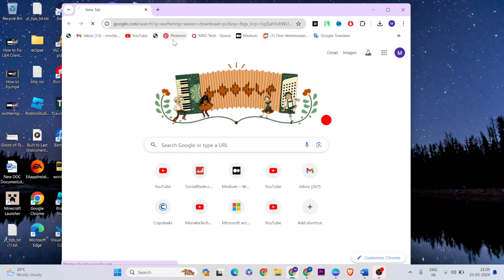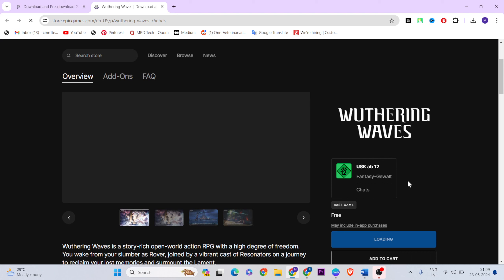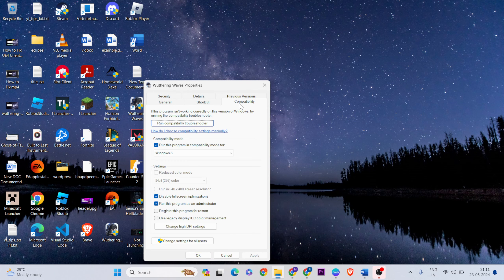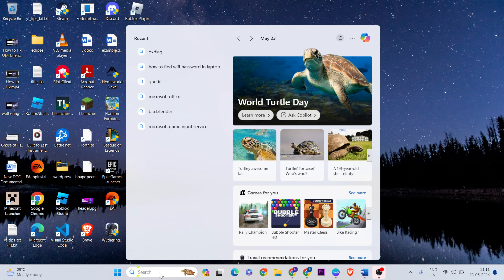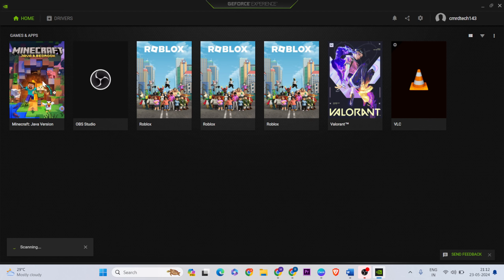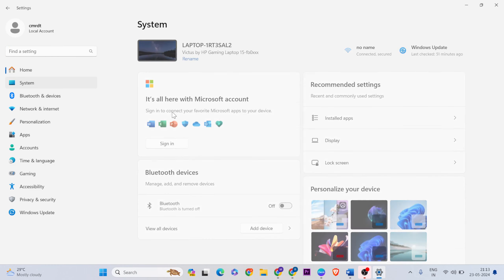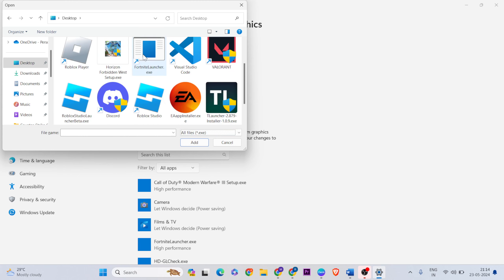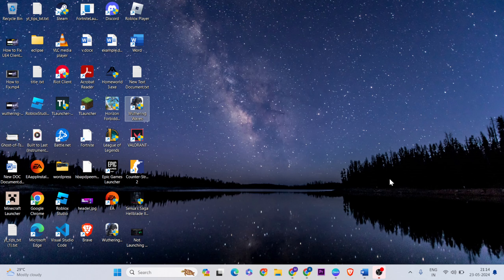How to Fix Wuthering Waves Crashing | Wuthering Waves Black screen Startup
In this video i'm showing and making you for Wuthering Waves Crashing | Wuthering Waves Black screen Startup Wuthering Waves not opening Wuthering Waves lagging

00:00 |Introduction
00:0 Download Wuthering Waves
00:50 Run as admin Wuthering Waves
01:12  Geforce experience